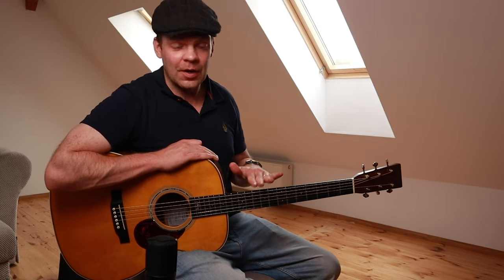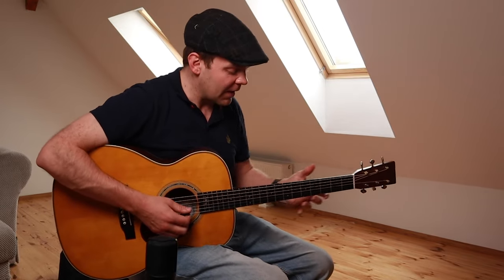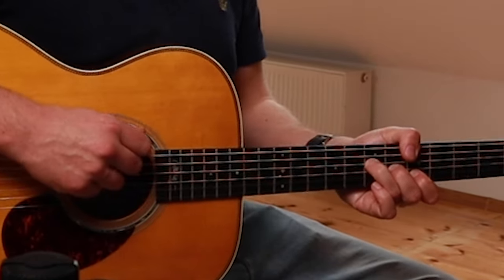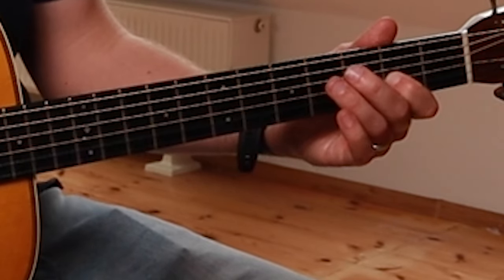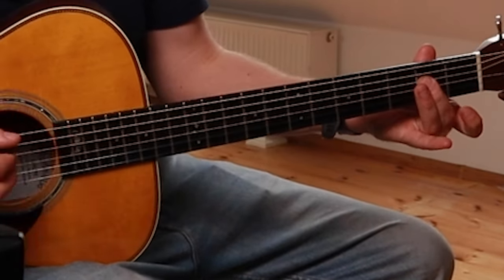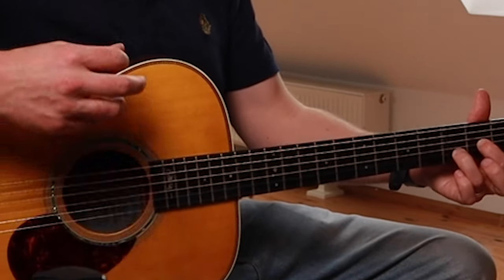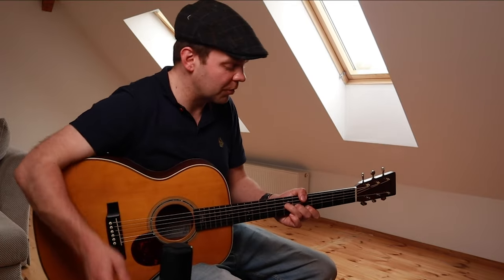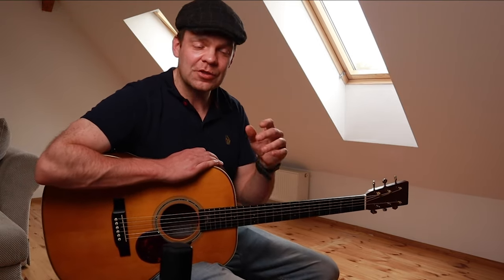When you just have an ACOUSTIC.. Play THIS! 😲